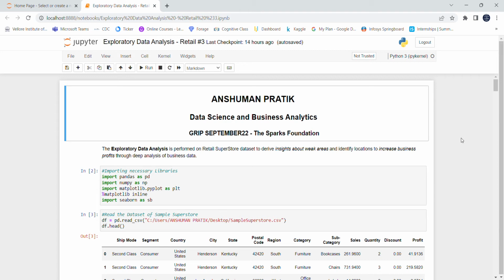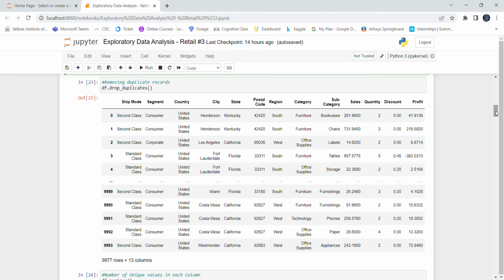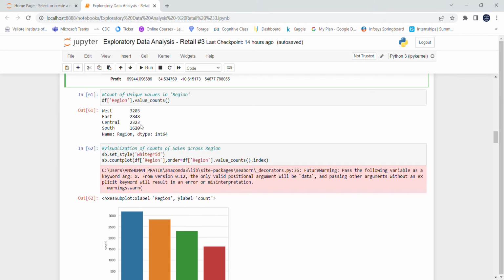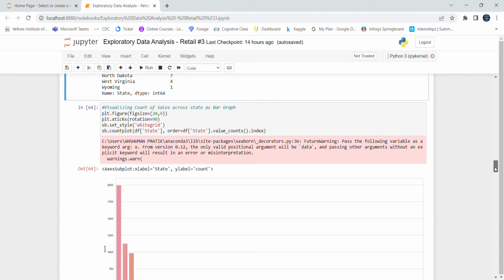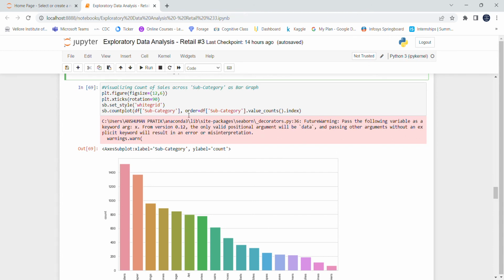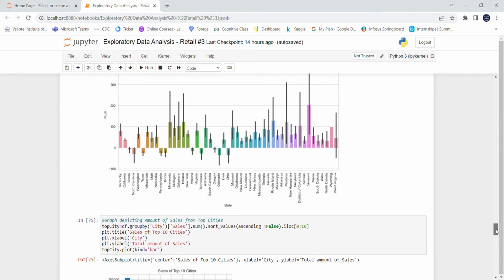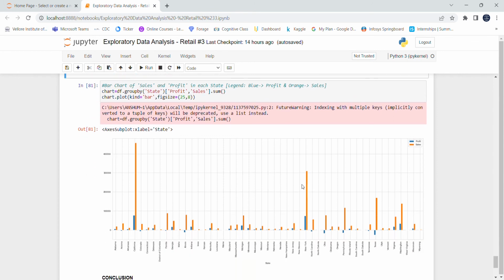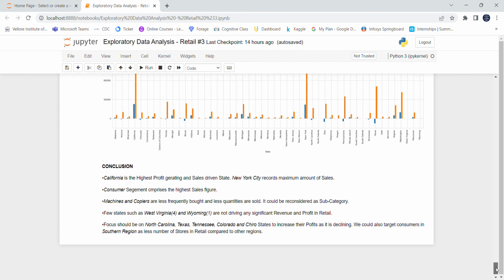Exploratory Data Analysis - Retail | Data Science and Business Analytics | Anshuman Pratik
The Exploratory Data Analysis is performed on Retail Super Store dataset to derive insights about weak areas and identify locations to increase business profits through deep analysis of business data. This project is part of internship at The Sparks Foundation.